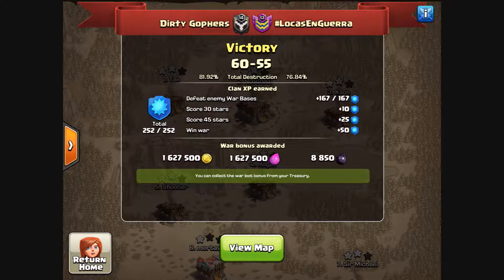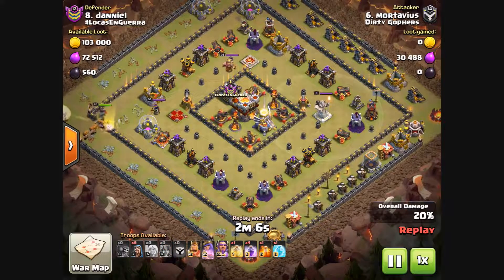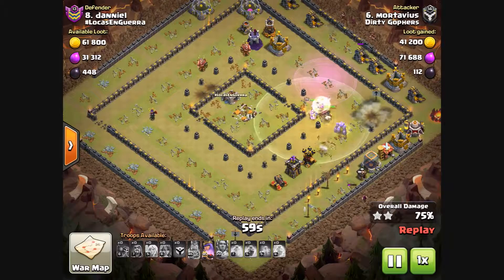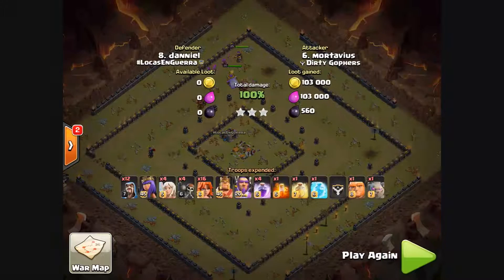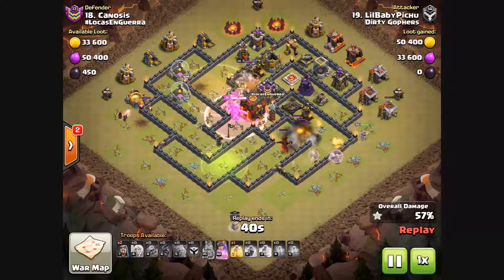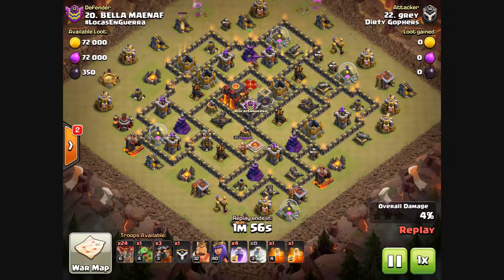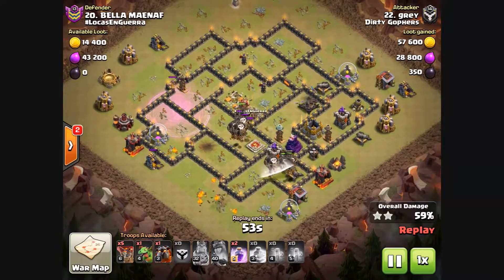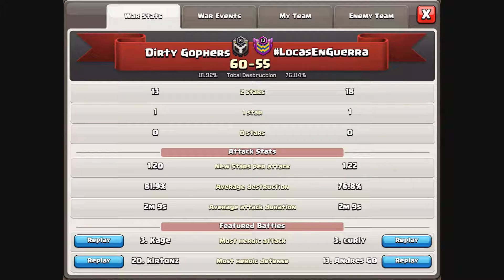war vs LocasEngeurra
Attacks by Mortavious, LilBabyPichu and Grey